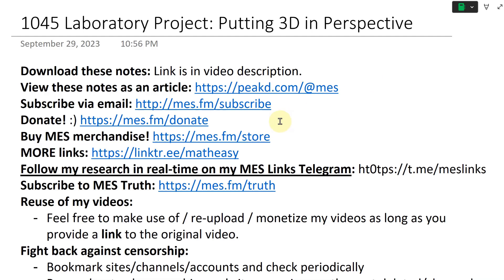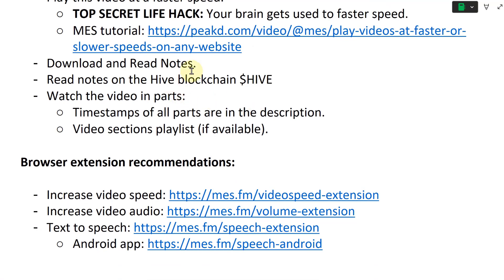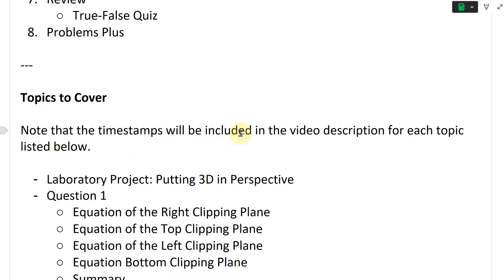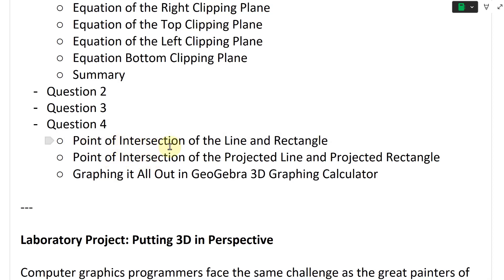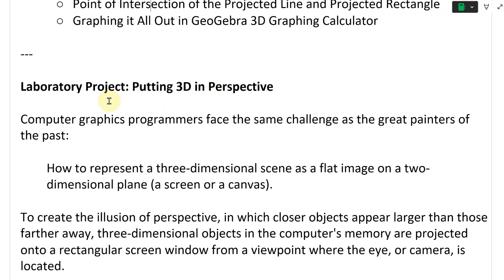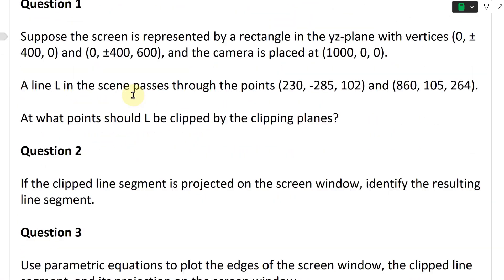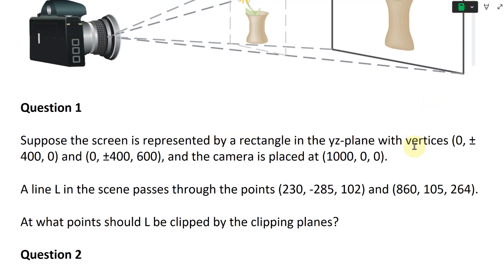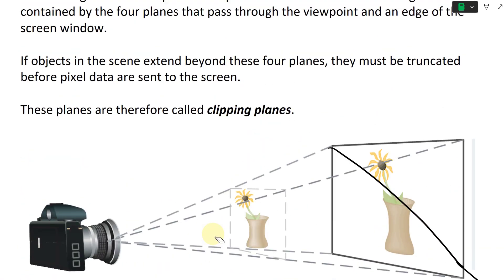Laboratory Project: Putting 3D in Perspective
In this video I go over the mathematics involved in computer graphics programming in order to clip and project a 3D image onto a 2D screen while still maintaining 3D perspective. This was taken from my Stewart Calculus book in the Laboratory Project titled Putting 3D in Perspective. Computer graphics programmers have to somehow display 3D images stored in memory onto a 2D screen for users to observe. To do this, the 3D images need to be projected from a point at which the camera or eye is viewing and then onto a 2D screen behind the object, while maintaining perspective. To do this, the equations of 4 clipping planes are first needed to be obtained to clip off the portions of image that will be beyond the projection. In this Project, I derive the clipping plane equations, as well as equations of a 3D line and 3D rectangle, and their their projected formulas. I also go over the concept of "hidden line rendering" to remove objects that are behind other 3D objects, thus saving computing power by not needing to project them onto the screen. And as always, I use the amazing GeoGebra 3D graphing calculator to plot out all the projections, and which you can play around with in this

The topics covered as well as their timestamps are listed below.

- Introduction: 0:00
- Calculus Book Reference: 1:00
- Sections in Calculus Book Chapter: 1:14
- Topics to Cover: 2:02
- Laboratory Project: Putting 3D in Perspective: 2:54
  - 4 Questions: 5:03
- Question 1: 8:10
  - Equation of the 3D line: 13:00
  - Equation of the Right Clipping Plane: 18:22
  - Equation of the Top Clipping Plane: 38:49
  - Equation of the Left Clipping Plane: 53:15
  - Equation Bottom Clipping Plane: 1:04:55
  - Summary: 1:09:10
- Question 2: 1:10:54
   - Projecting 3D on to 2D: 1:12:13
- Question 3: 1:27:31
- Question 4: 1:29:39
  - Point of Intersection of the Line and Rectangle: 1:36:56
  - Point of Intersection of the Projected Line and Projected Rectangle: 2:04:43
  - Graphing it All Out in GeoGebra 3D Graphing Calculator: 2:20:10
- Outro: 2:23:31

- Vectors and the Geometry of Space: Equations of Lines and Planes